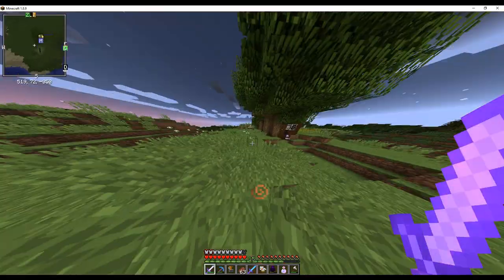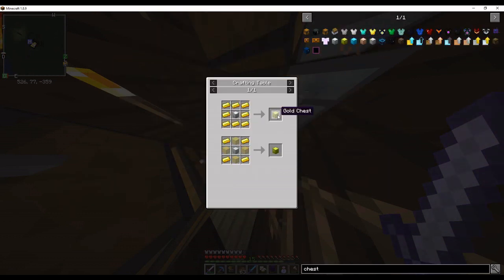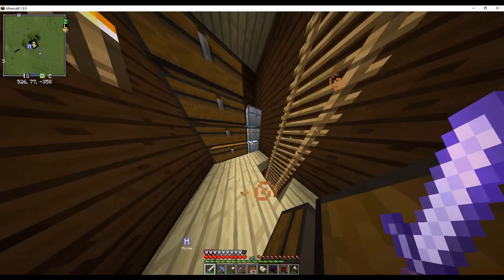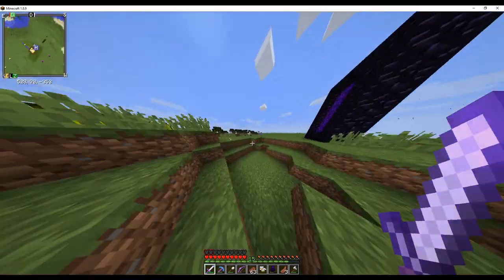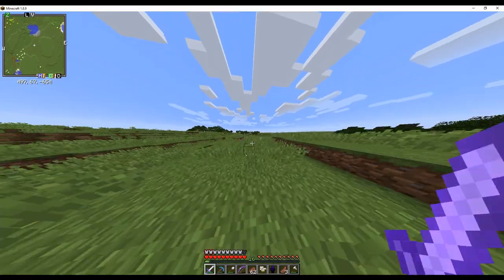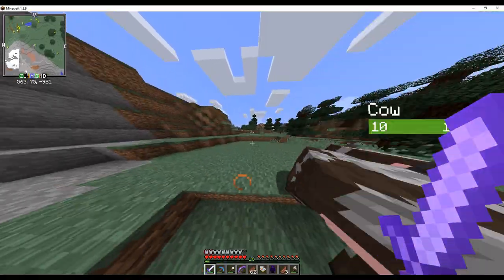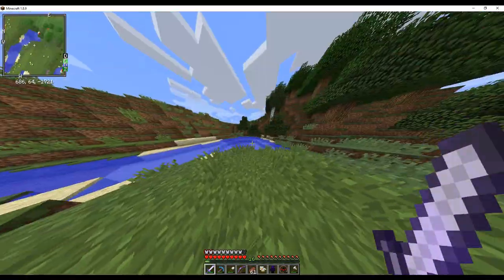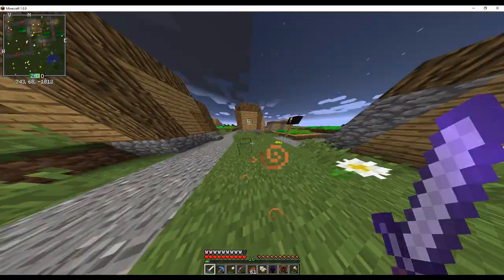Minecraft modded Survival #14!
Today we continue our modded survival lets play on minecraft! If you guys and girls enjoyed then dont forget to comment what you would like to see me do in my modded survival lets play and also like and subscribe for daily gaming videos and also hit the notification bell to join our notification squad!